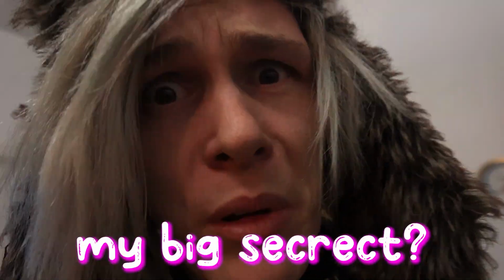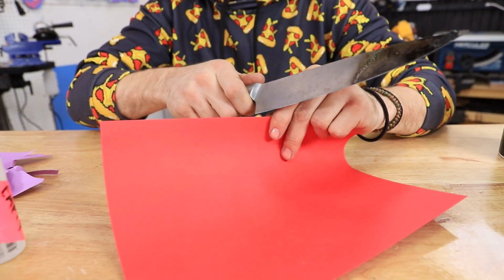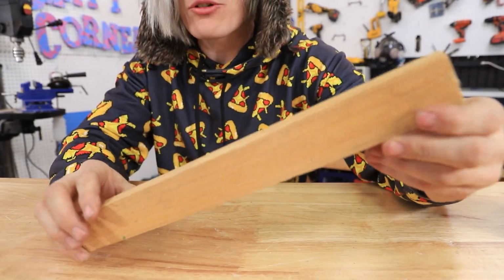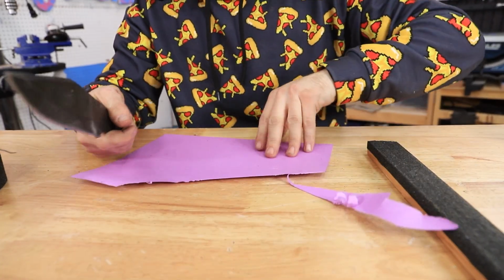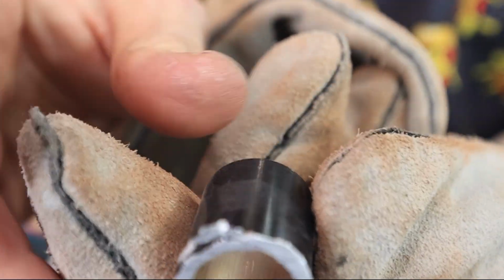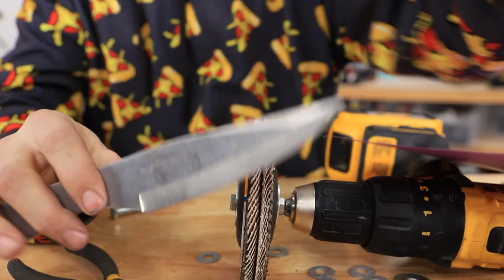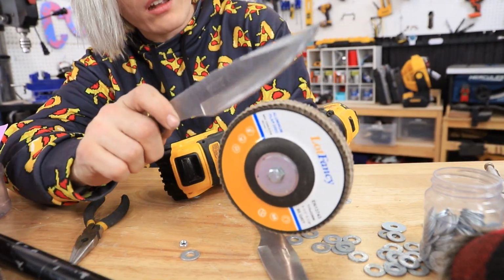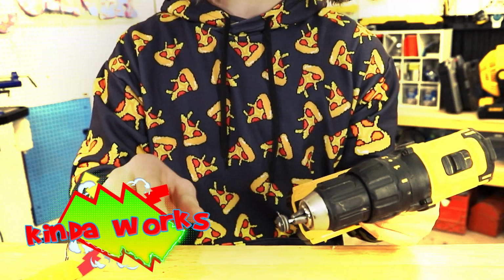Trying Razor-Sharp Knife Sharpening Method in 5 Minutes by Inventor 101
Robby tries inventor 101 knife sharpening life hacks to see if they actually work! Make sure to leave a big o'l thumbs up and check out my last video where I try lifehacks and crafts from inventor 101